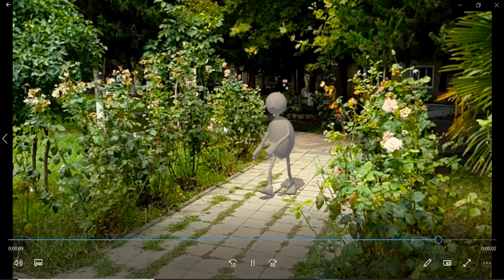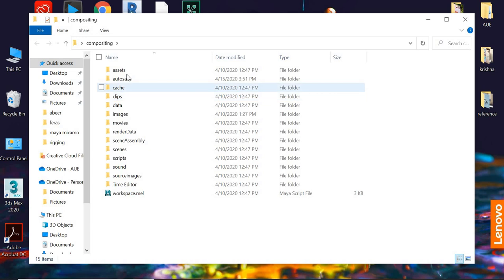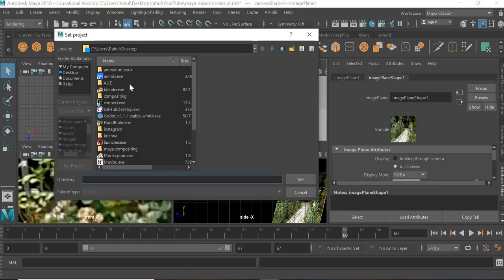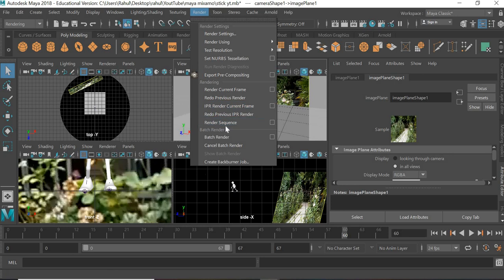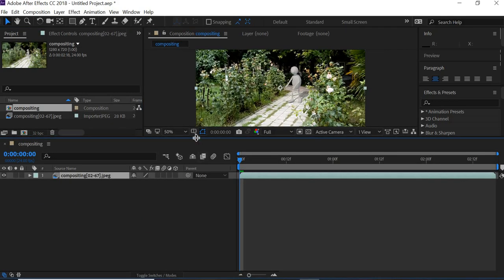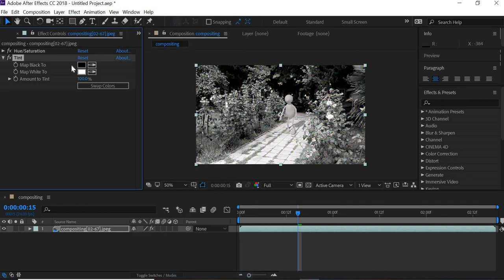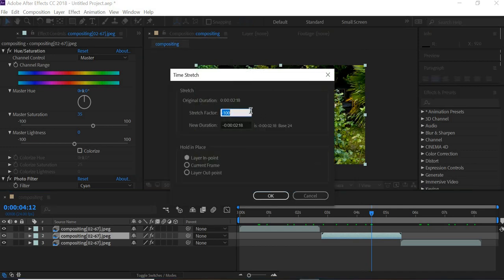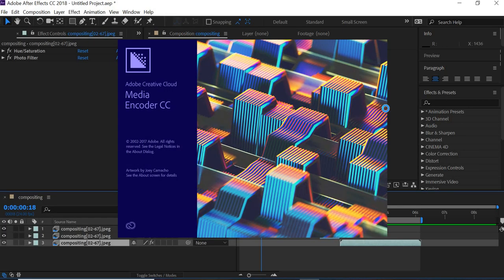#4 Maya 3D Character Modelling and compositing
In this tutorial you will learn how to render a movie from maya and edit it in after effects.
1. how to set a project in maya.
2. how to render a sequence of images in maya.
3. how to add photo filters and other effects in after effects to make the two elements of 3d character and background look as one.